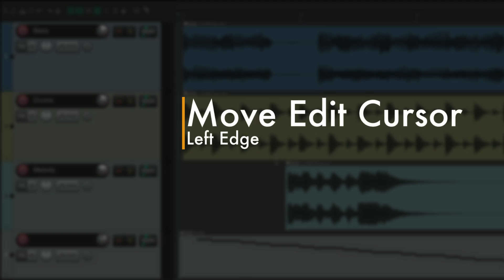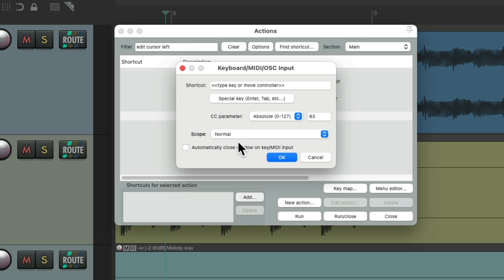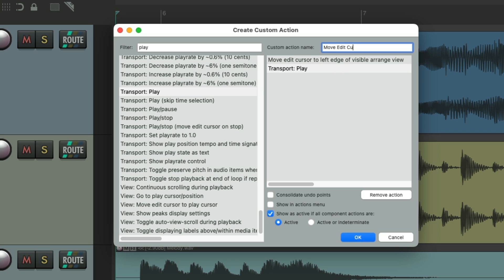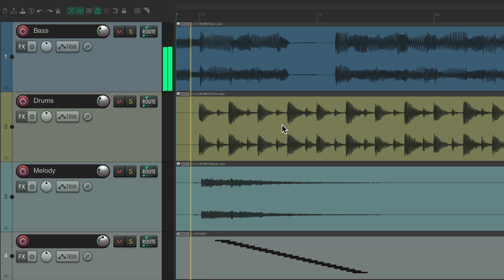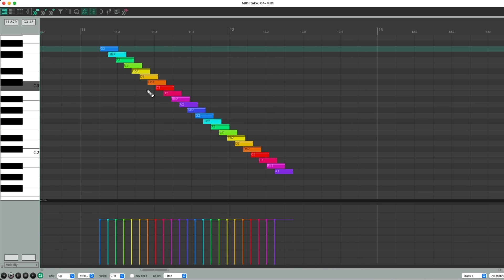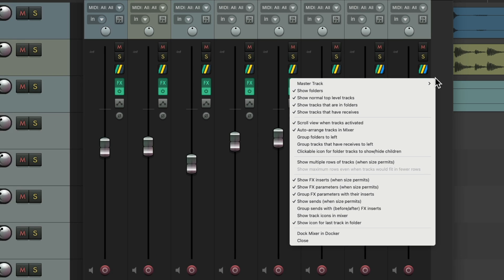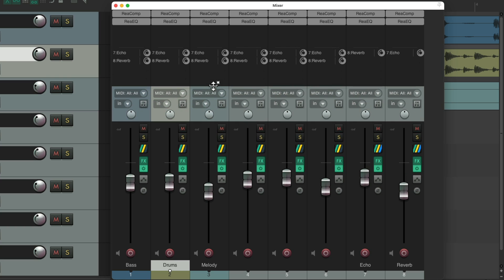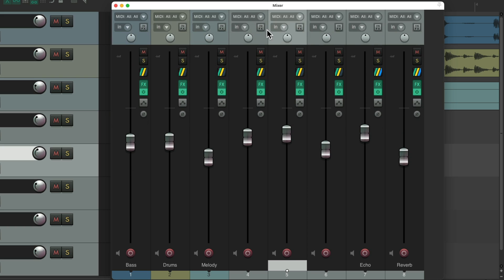Best Actions (that you probably didn't know about) in REAPER - Part 2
0:00 - Intro
0:09 - Move Edit Cursor to Left Edge (Edit Cursor Left)
4:25 - Re-Size Mixer Sends & FX
6:35 - Normalize Loudness of Items